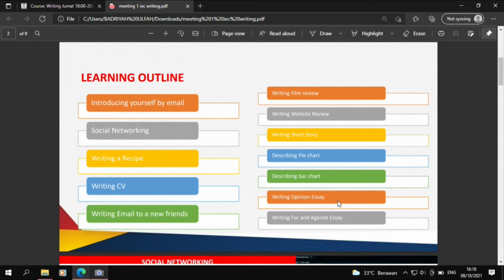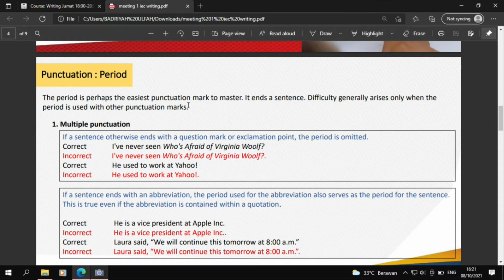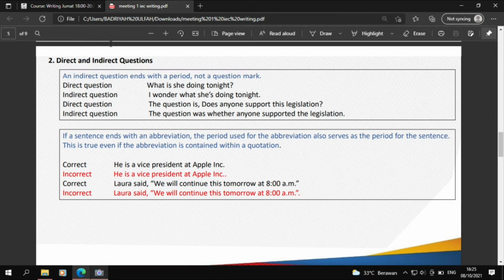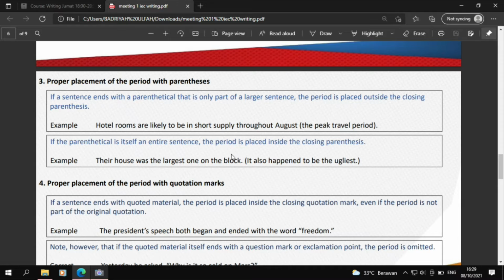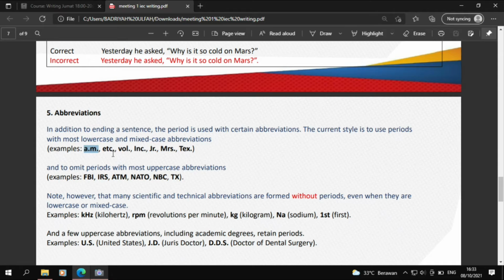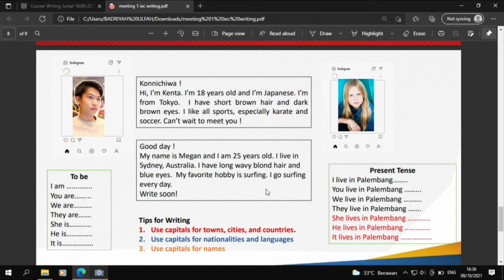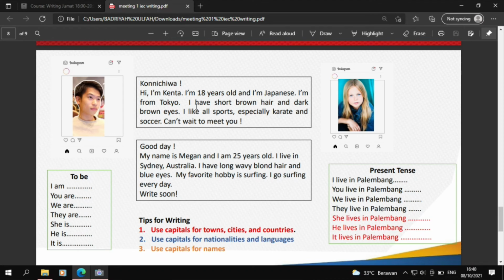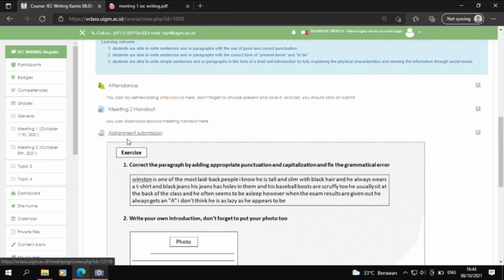IEC Writing : Punctuation "period" and capitalization in Writing self-introduction